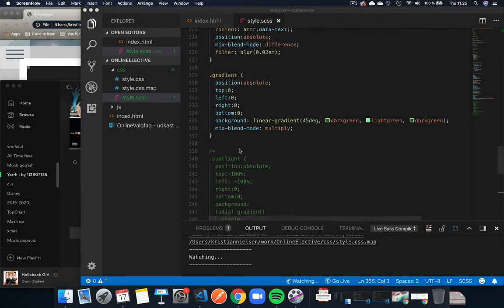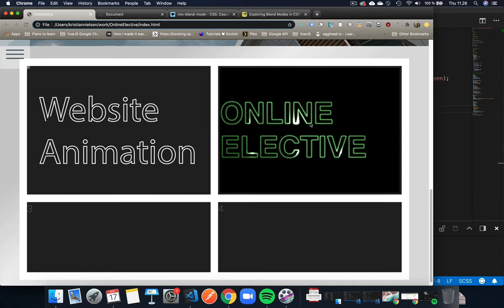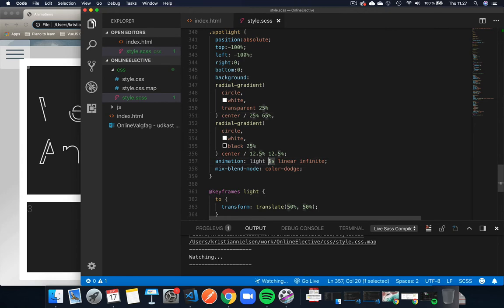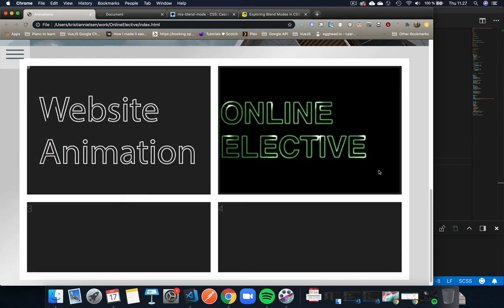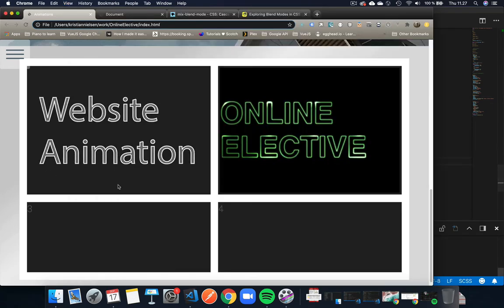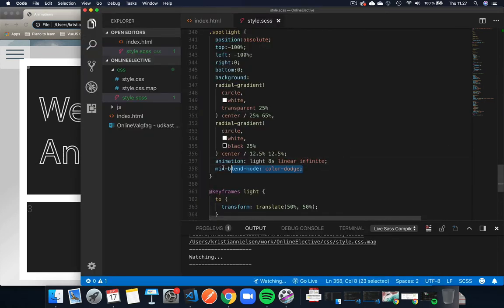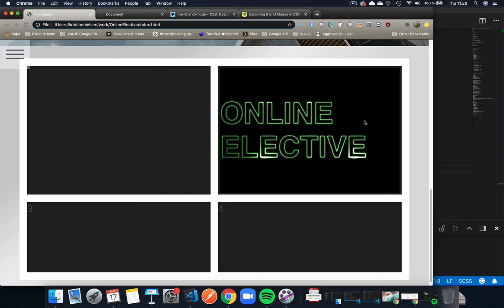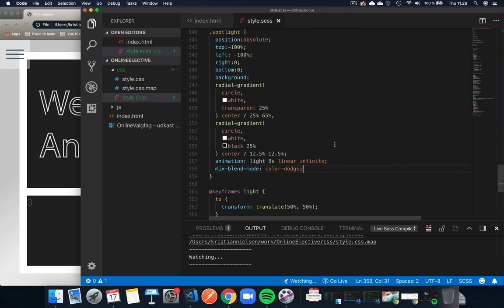Web Animations 21 | CSS mix blend mode color dodge and outro